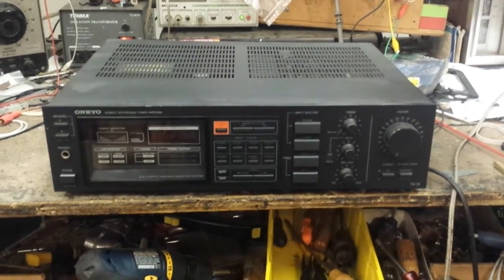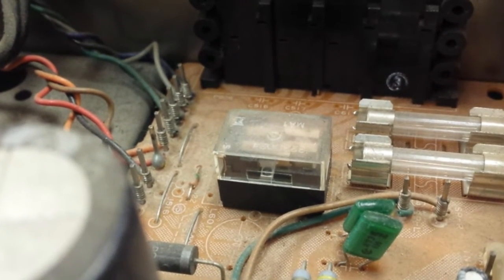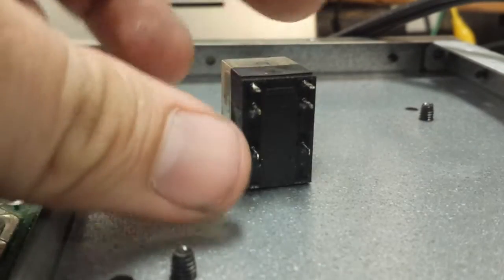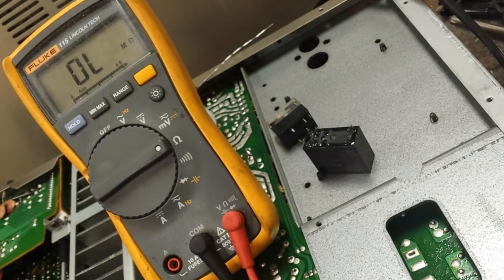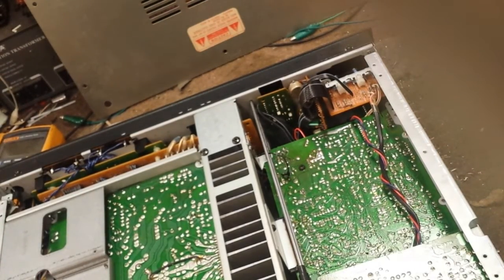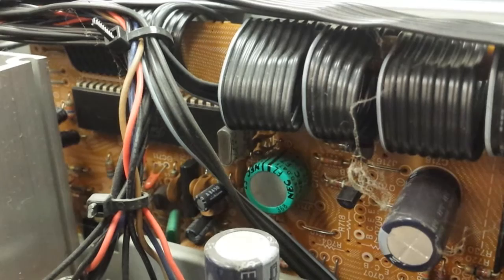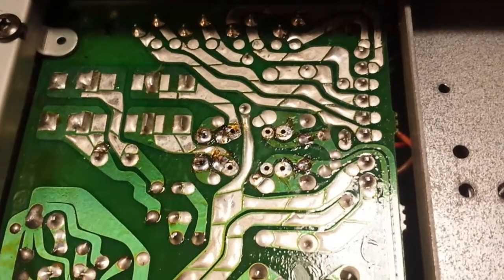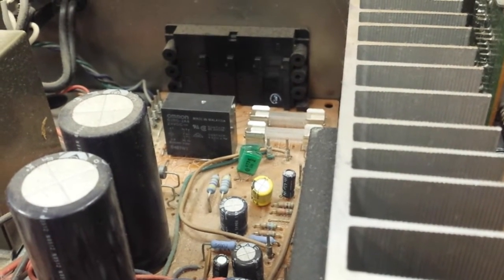Servicing an onkyo TX-26 stereo receiver.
Replacing the pathetic protection relay and some basic service. Sometimes some patience is really needed or you can miss things in your haste